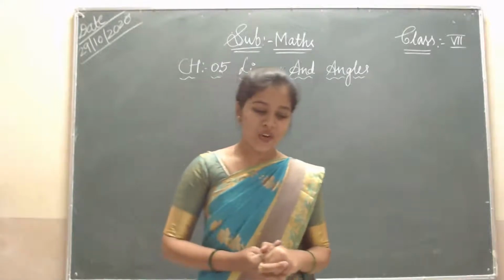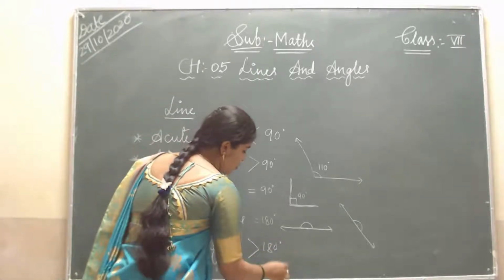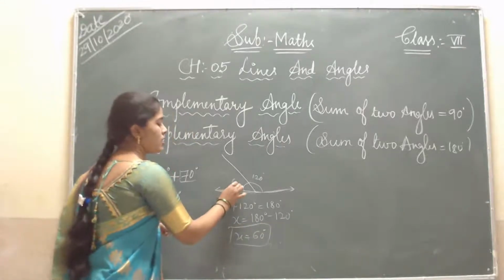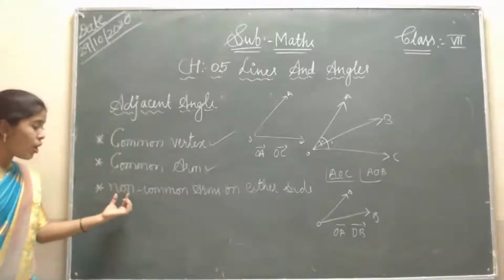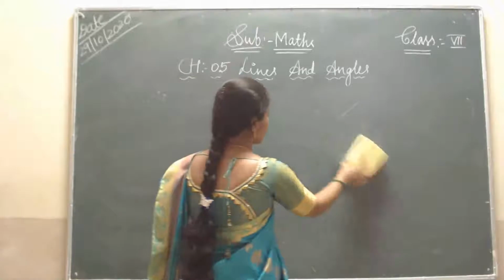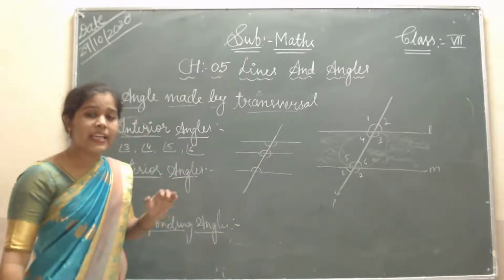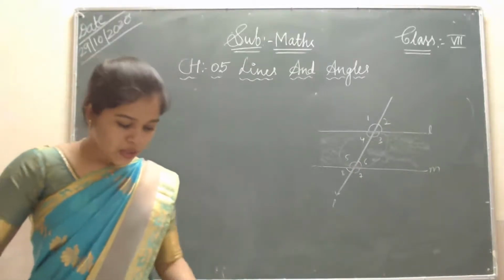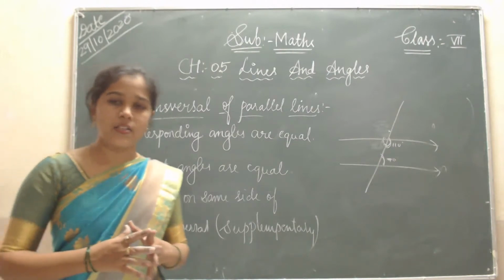CLASS 7TH MATHS (LINES AND ANGLES)